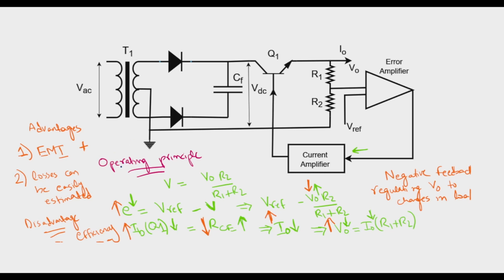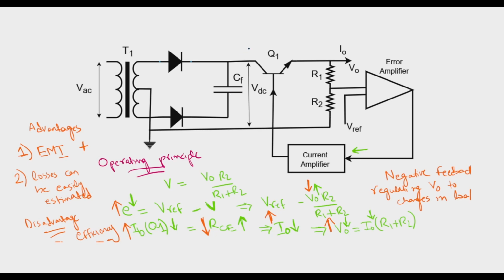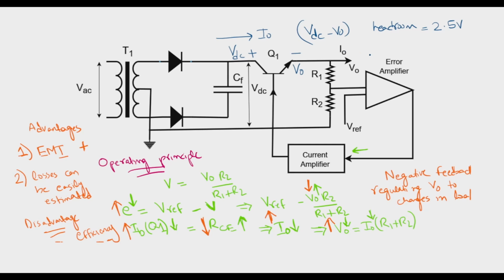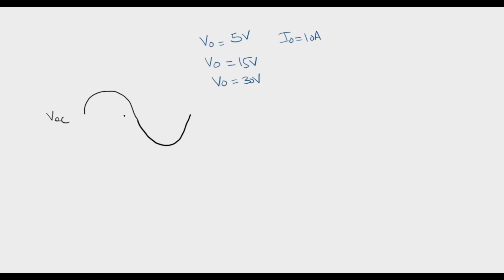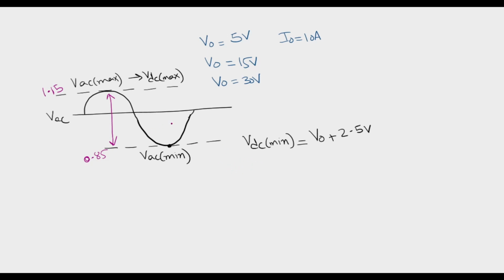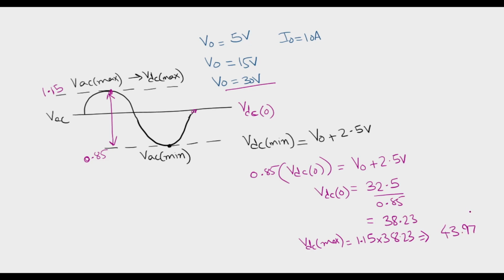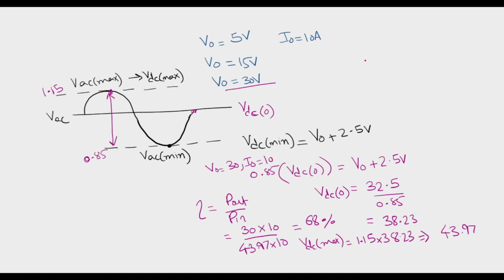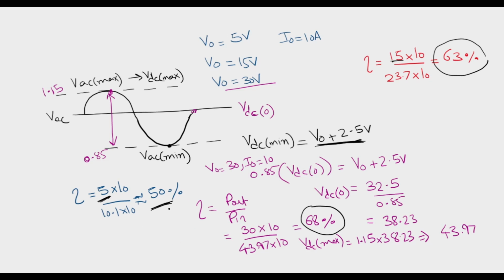Introduction to Linear Regulators Part 2 | Efficiency Analysis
Welcome to the second part of the lecture on Linear Regulators. In this lecture, we dive deep into efficiency calculations and see the impact of output voltage on linear regulator efficiency.